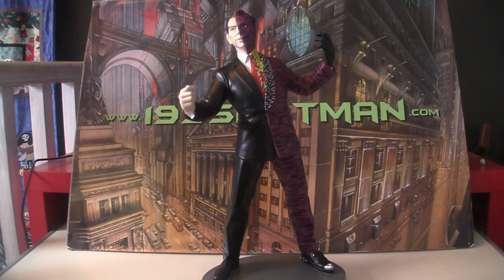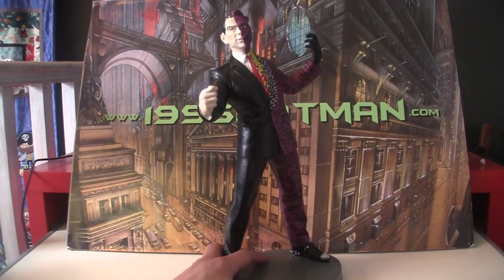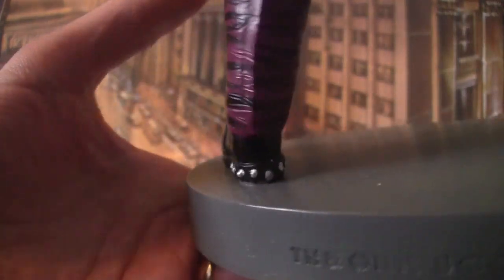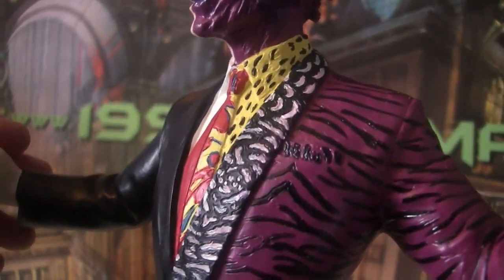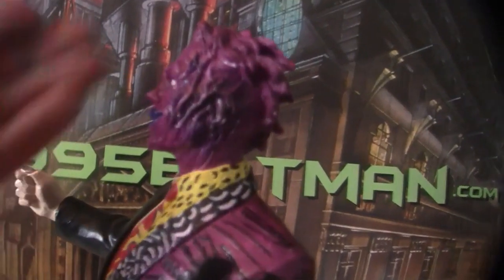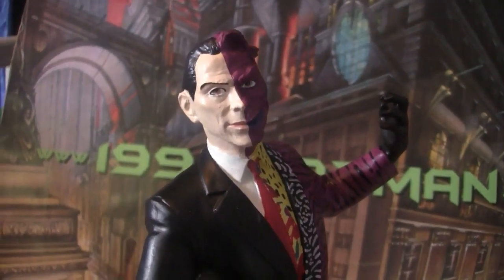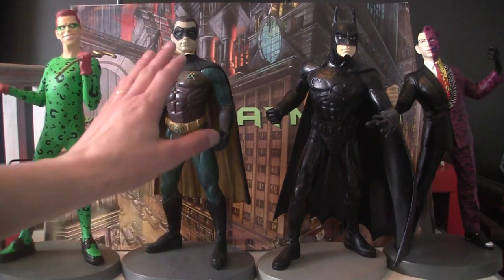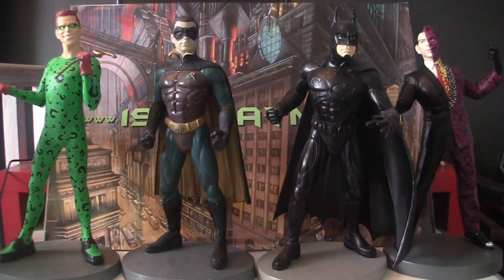Batman Forever Merchandise Review - 12" Cold Cast Two Face statue from Applause